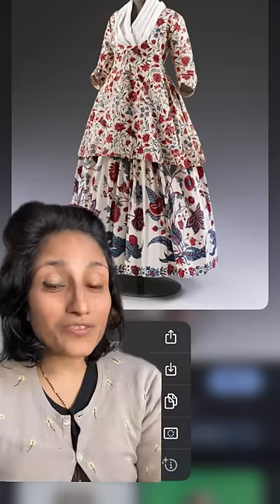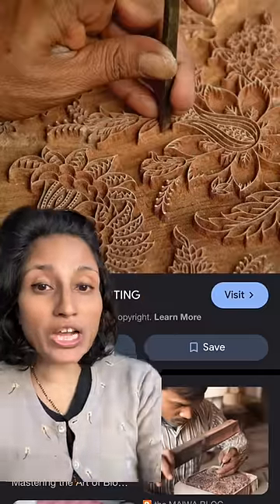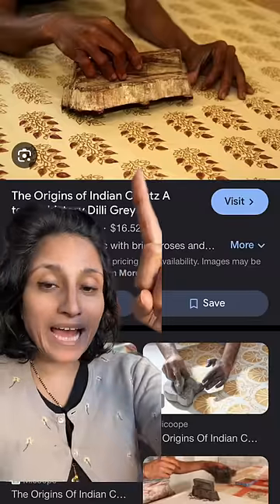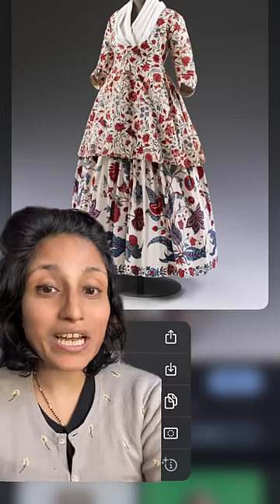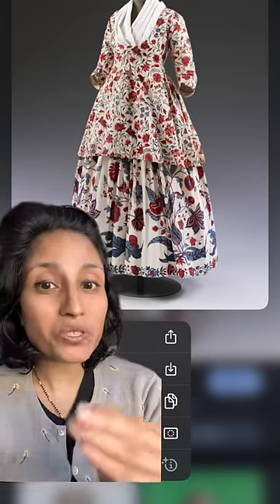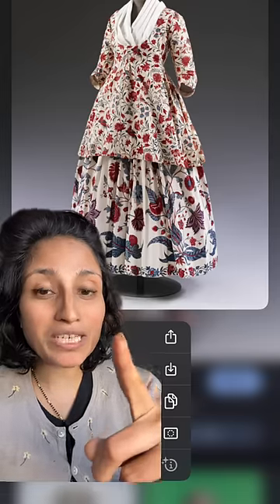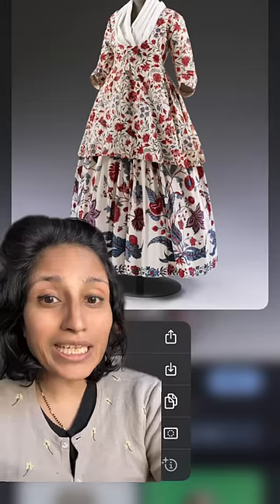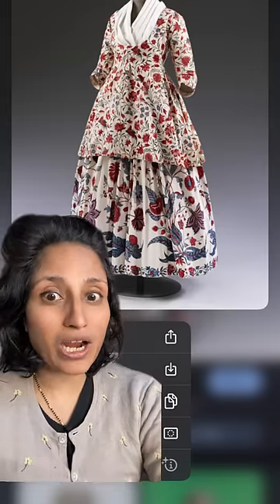Emma Roberts and chintz